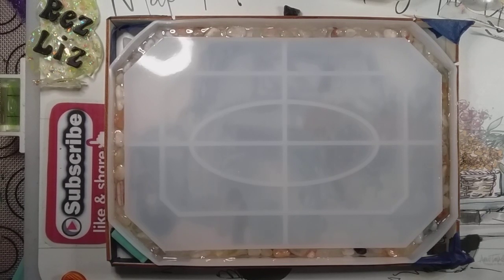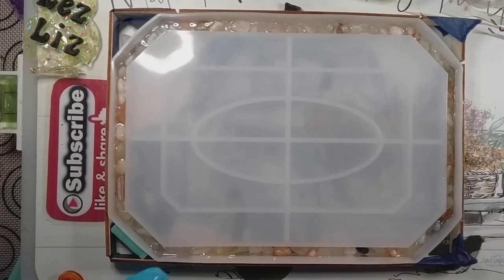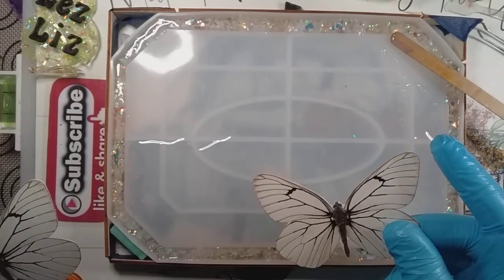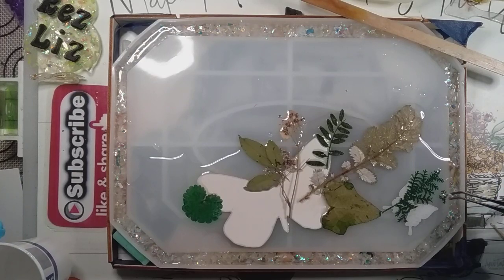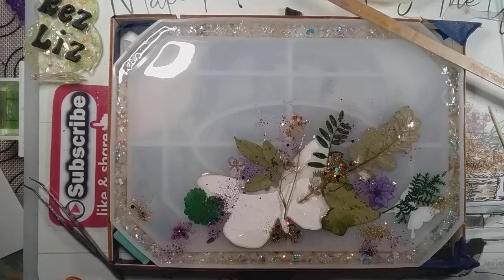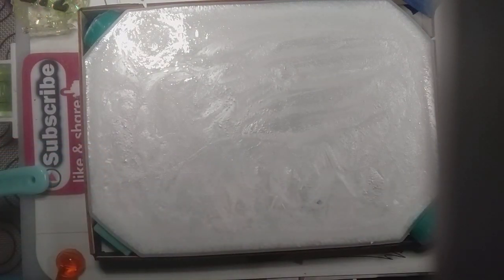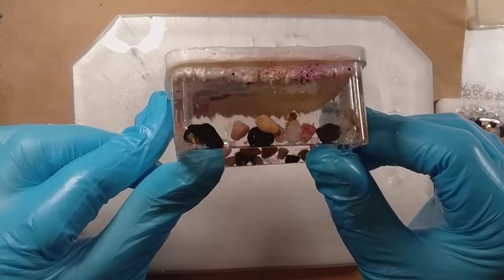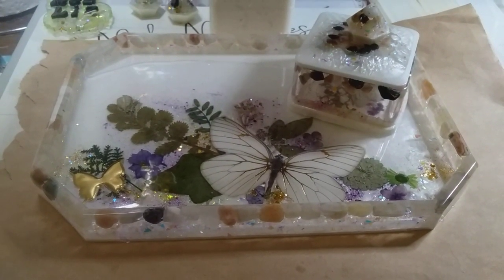Bathroom Tray Set (Resin)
Check this out!